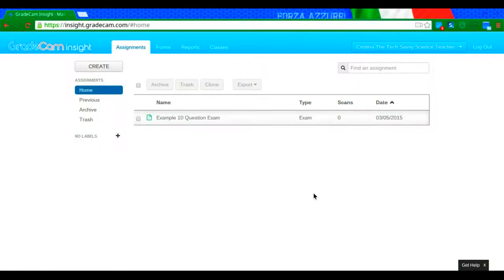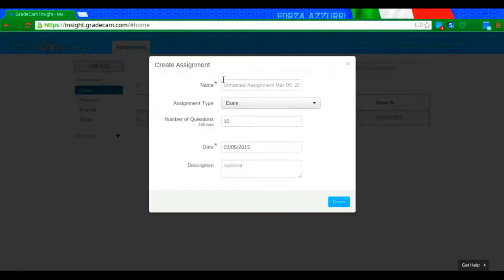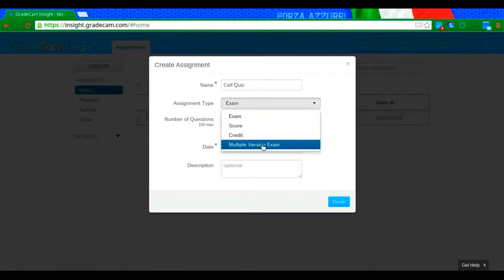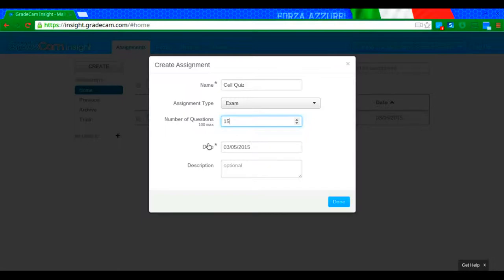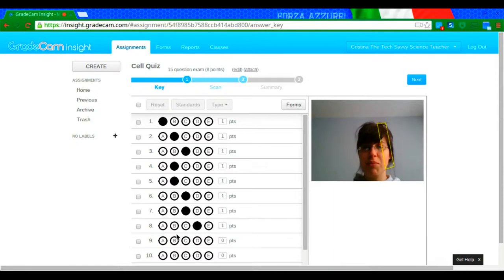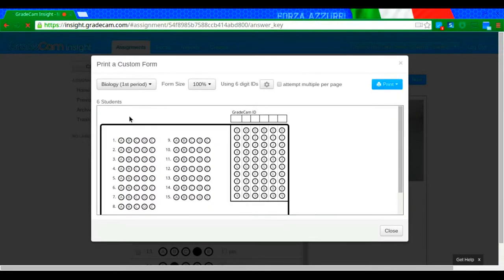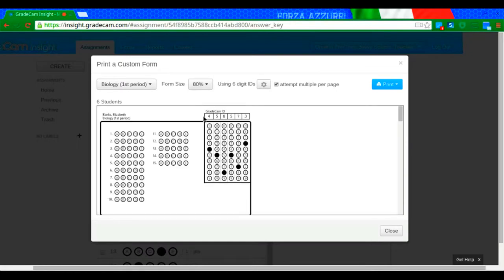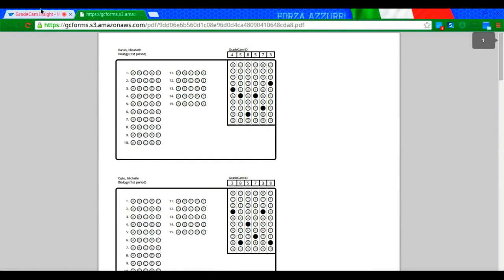GradeCam - setting up an assignment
This video will go over how to set up an assignment in GradeCam.

If you want to try out GradeCam visit this link to get 3 months of the premium version for free